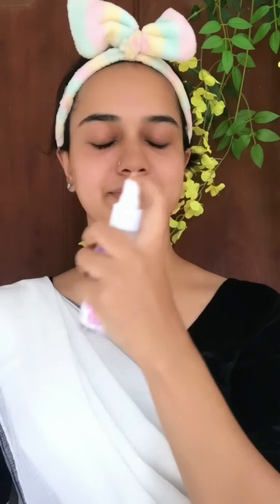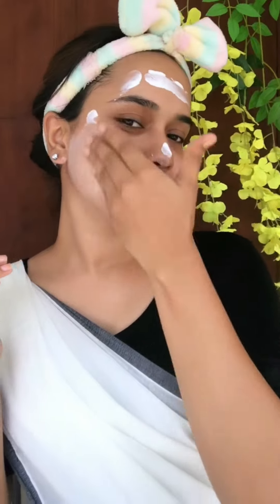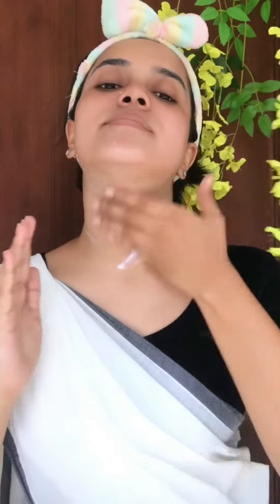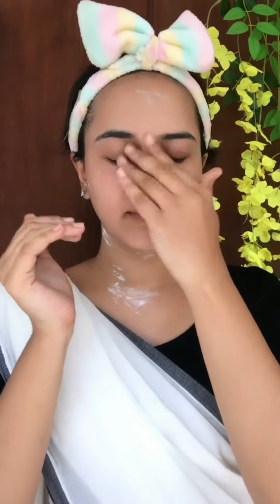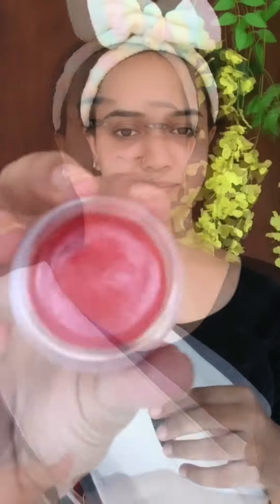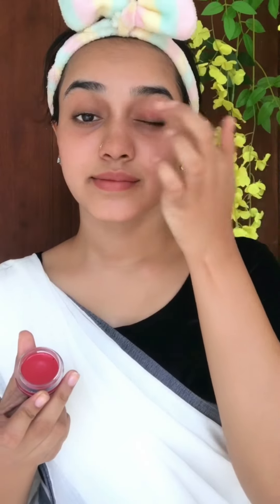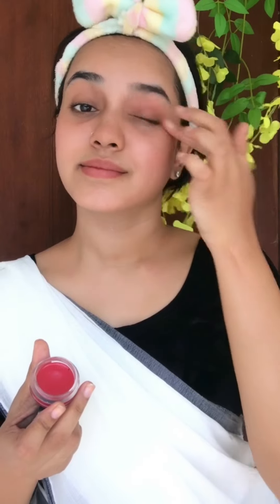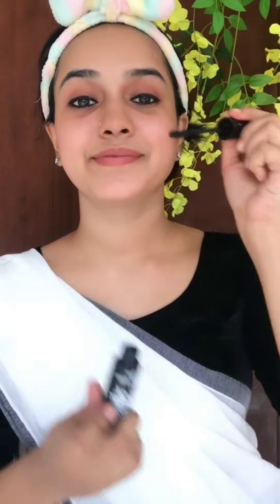Foundation, concealer, compact ഇതൊന്നും ഇല്ലാണ്ടൊരു simple വിഷു makelook💄🌼 /makeup/ Malayalam